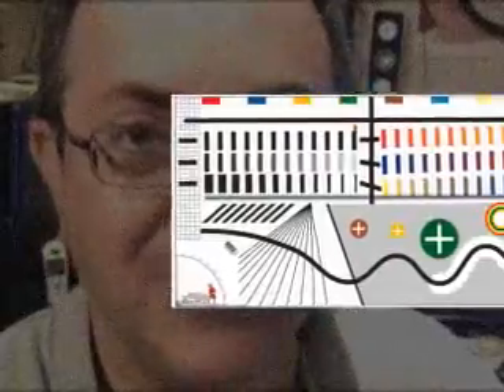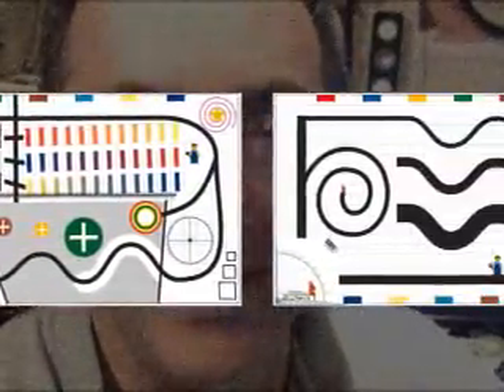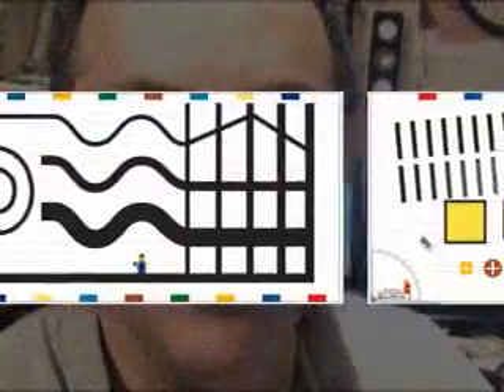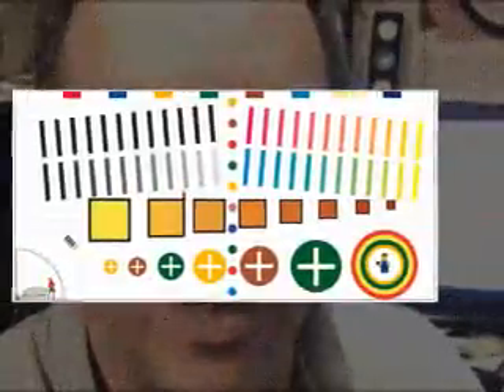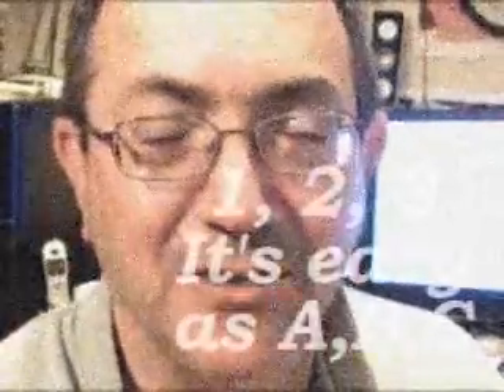RobotMats from RobotMats.com. Training Mats for FLL and FTC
Why wait for your FLL/FTC competition mat each year to begin to train your rookies or build the skills of your current team members? You can start today with our universal training mats. They provide every scenario required to teach all the fundamentals of NXT/RCX programming and similar robotics systems. Each mat contains features designed specifically to build programming skills and strategy expertise. Use them to design your own missions and exercises. Add structures and barriers. Have fun.